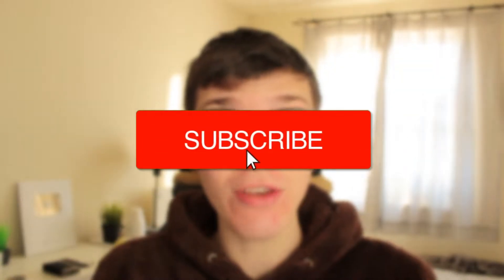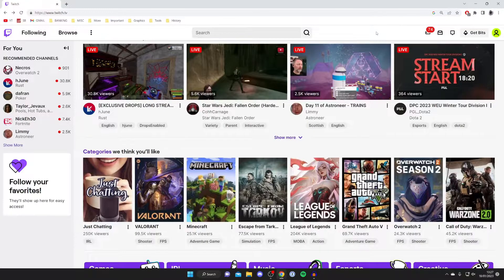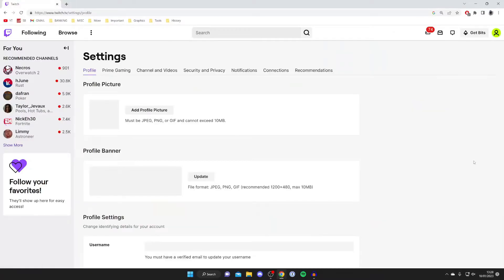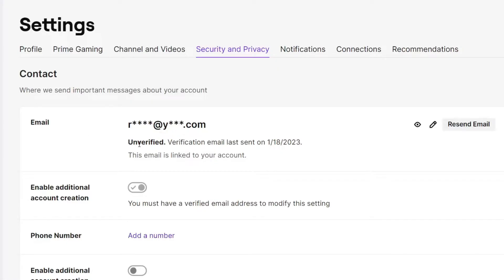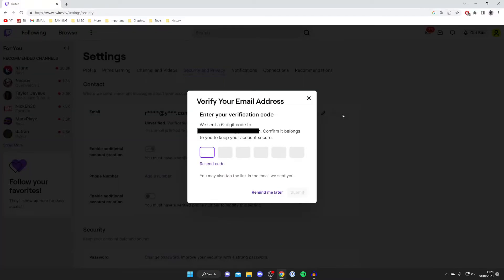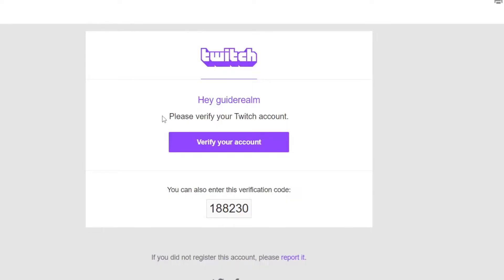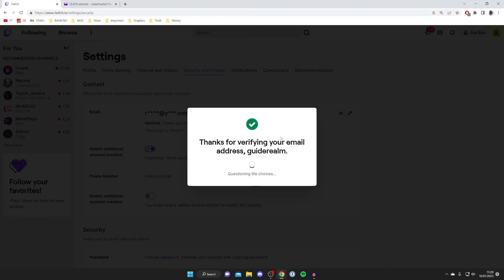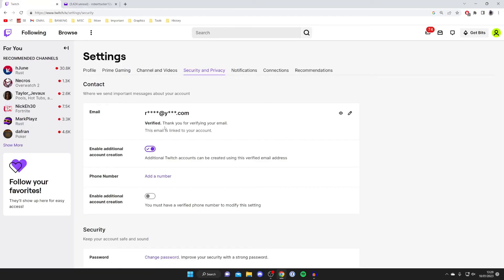How To Verify Your Twitch Email - Full Guide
I show you how to verify twitch email and how to verify your twitch email in this video.

GuideRealm